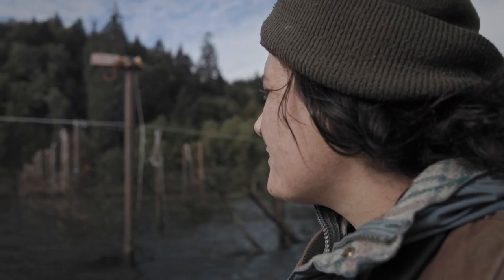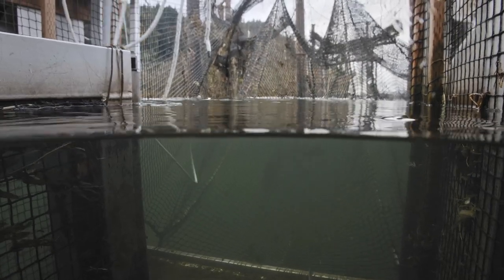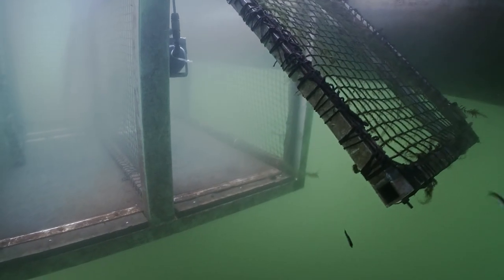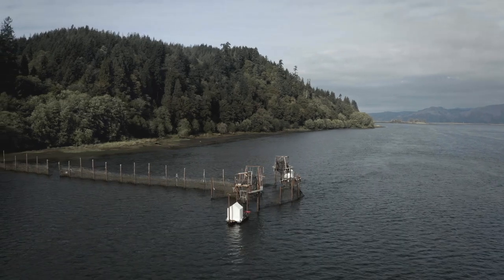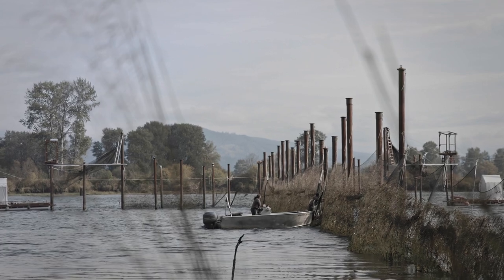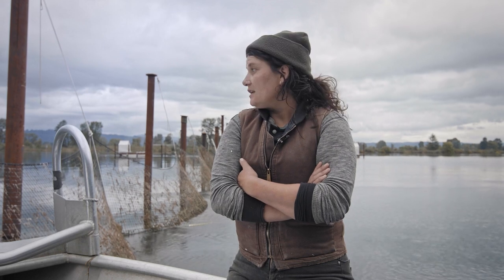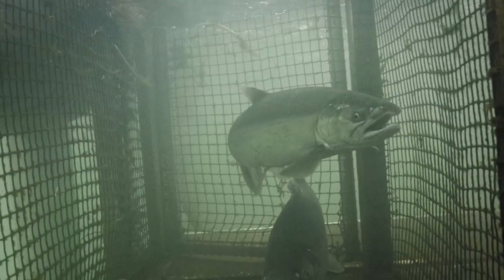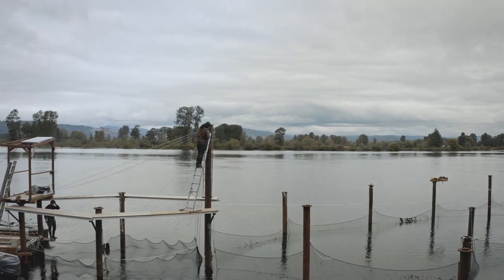Contemporary Fish Traps: A Fisherman's Perspective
The video highlights the new passive fishing technique, told from the unique perspective of a young progressive fisher with over a decade of commercial fishing experience. Billie assisted Wild Fish Conservancy with the design, construction, and operation of the new passive fish trap; hear why she thinks this form of selective, alternative gear fishing offers enormous promise for the future of wild fish, coastal fishing communities, and consumers alike.